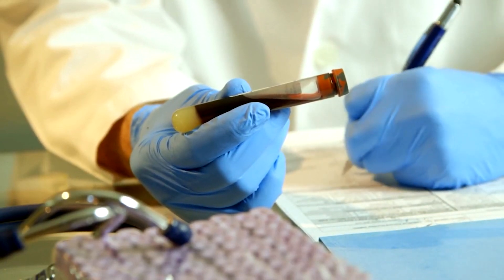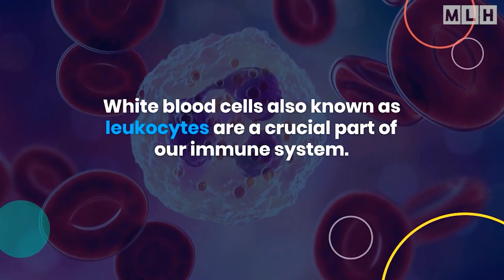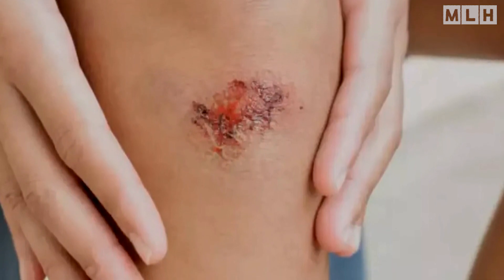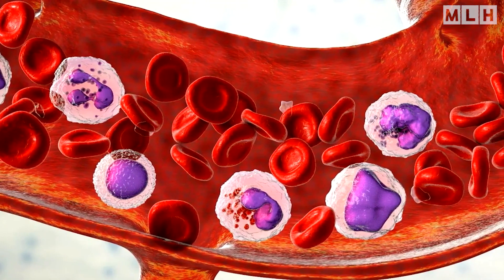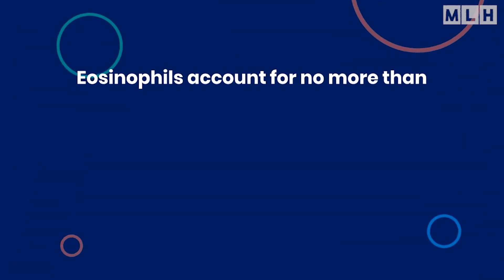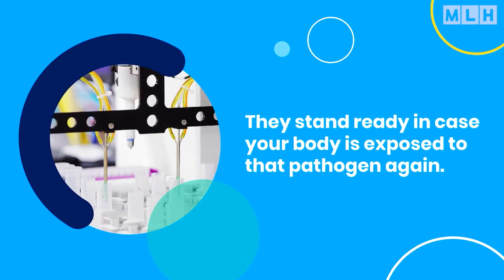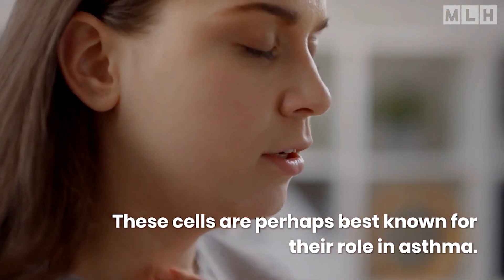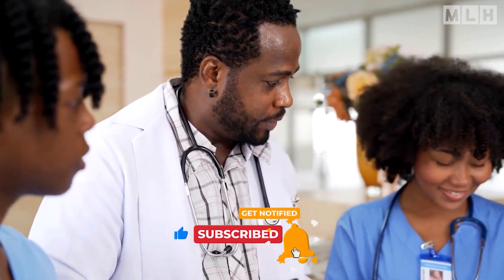White Blood Cells | Types and Functions of White Blood Cells (WBC)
White blood cells are a type of cell found in human blood. There are five types of white blood cells present and they have specific functions.